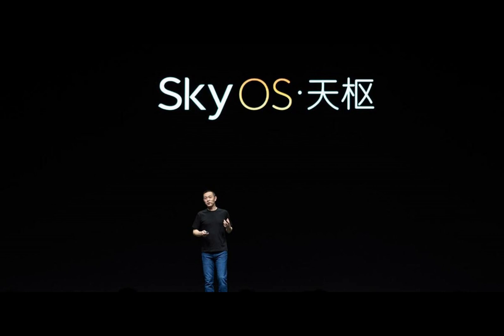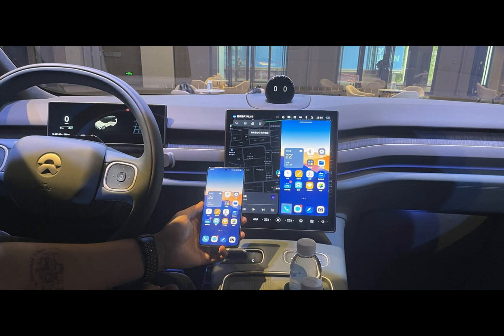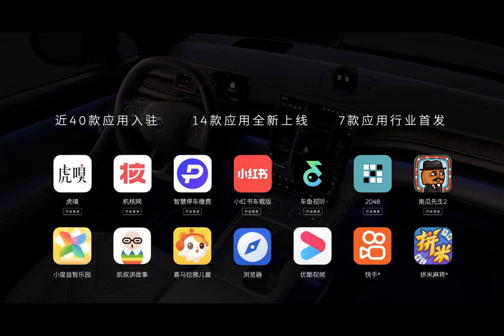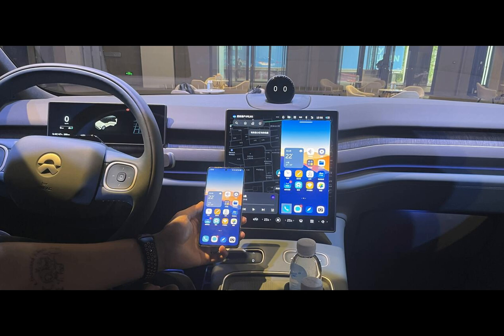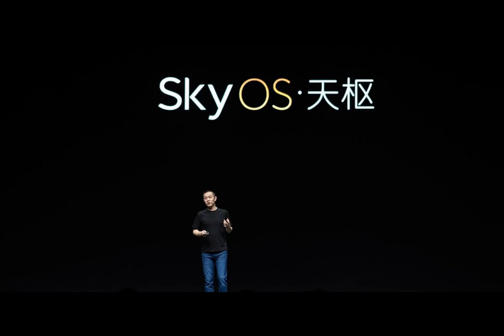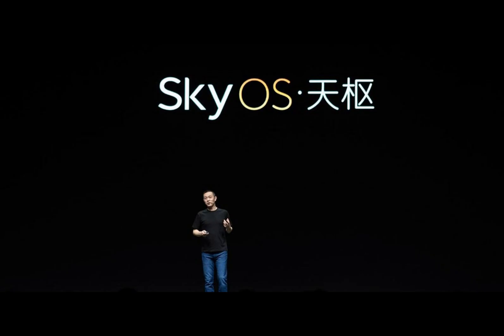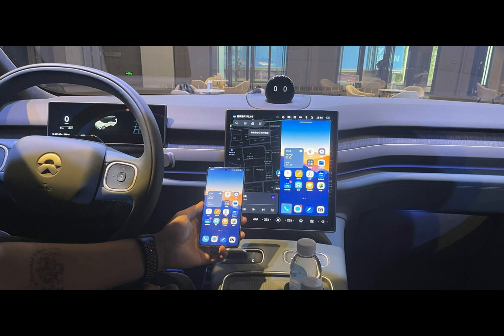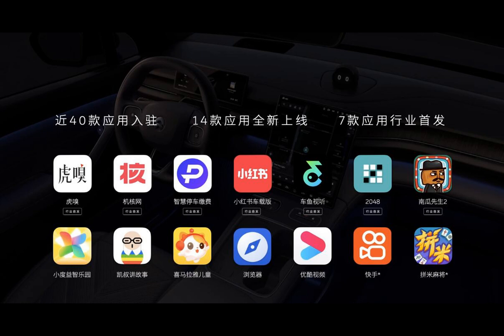Nio debuts SkyOS operating system and in-car App Store for its EVs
In the ever-evolving landscape of electric vehicles, Nio is yet again making waves with its latest innovative unveilings. The China-based EV automaker showcased its groundbreaking SkyOS, dubbed as China's first operating system for smart electric vehicles, and introduced an App Store explicitly designed for its vehicle's smart cockpits. These advancements were revealed at the Nio IN 2023 Innovation Day event in Shanghai, marking a significant stride in enhancing user experience and vehicle connectivity.